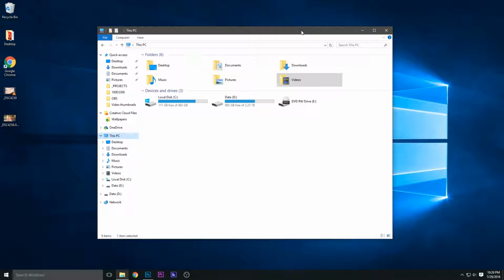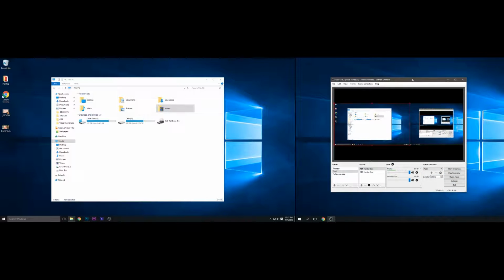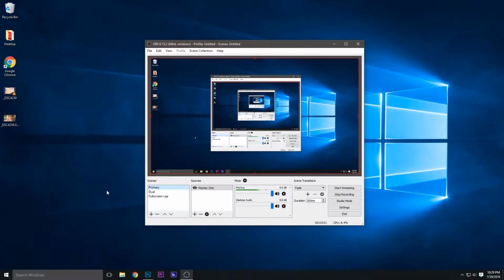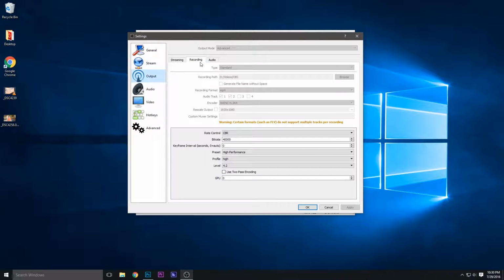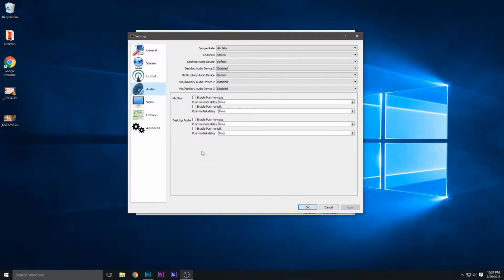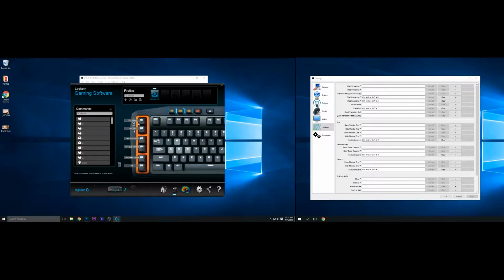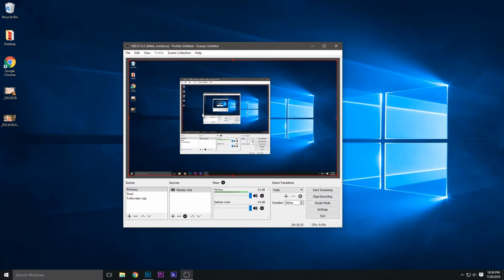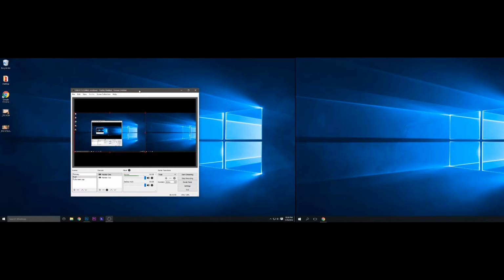OBS Studio Demonstration | Why You Should Switch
Here's a nice quick video I made on impulse. It's not aimed at any one thing in particular other than the fact that OBS Studio is really good and if you need to record your desktop for any reason, you should probably check it out and at least decide for yourself if it's the right fit for you.

I'm using NVENC. That means that my GPU is encoding the video, NOT the CPU. This allows for use of OBS without any real performance hit.

Get the "studio" version.

Any questions just let me know.